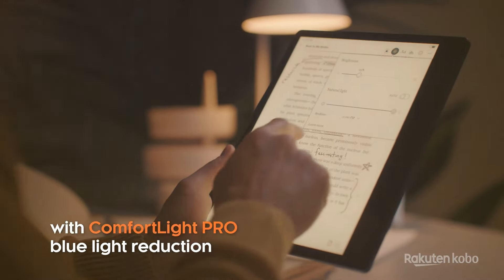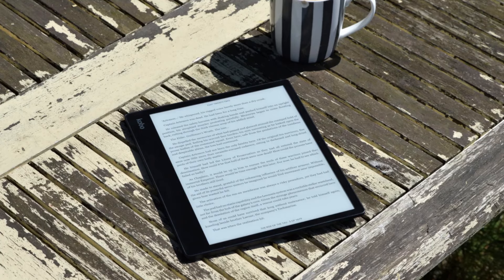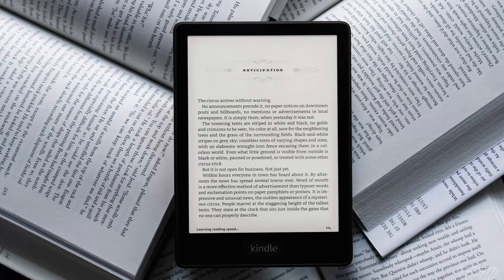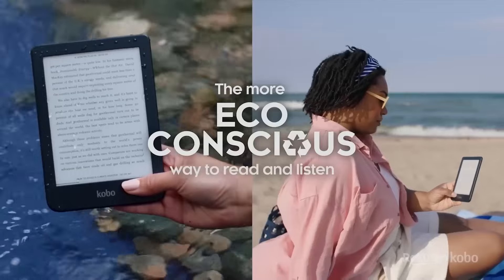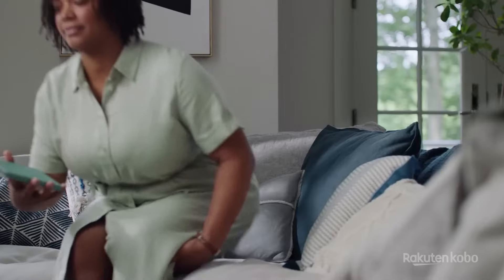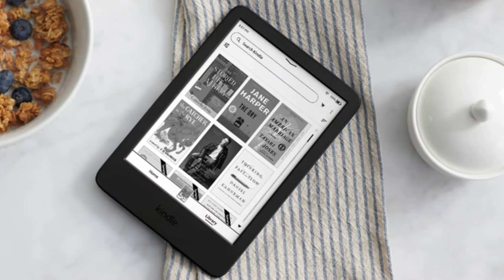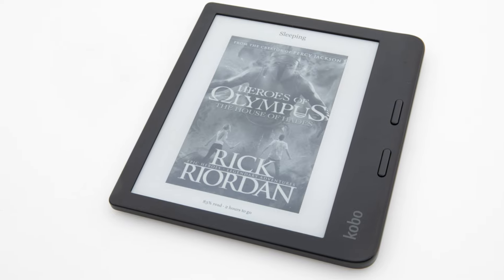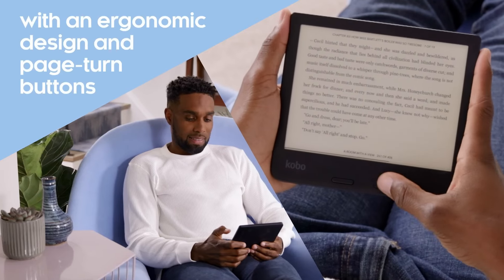Best Ebook Readers 2024 {Watch This Before You Buy}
5. Kobo Elipsa 2E
4. Amazon Kindle Paperwhite (2021)\
3. Kobo Clara 2E
2. Amazon Kindle (2022)
1. Kobo Libra 2

5BestOnes is part of the Amazon Services LLC Associates Program. Your engagement with these links enables us to continue producing content that assists in your decision-making process.